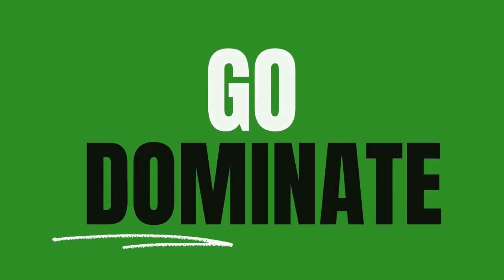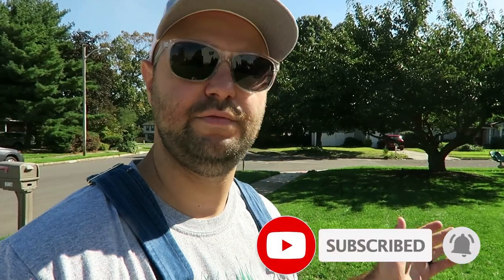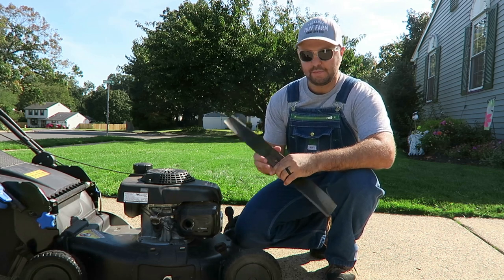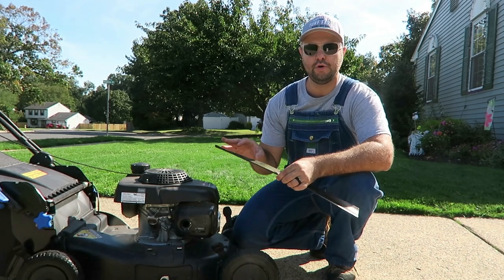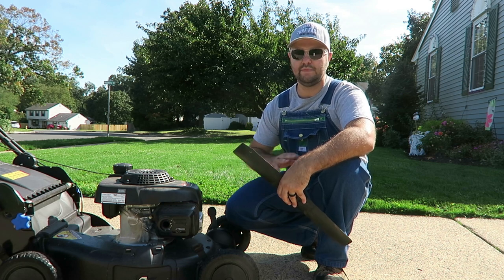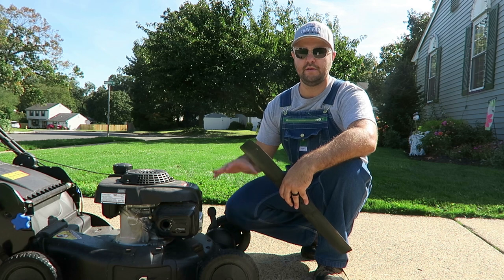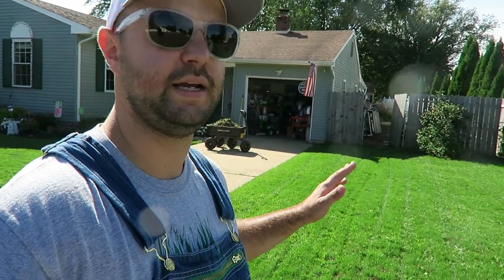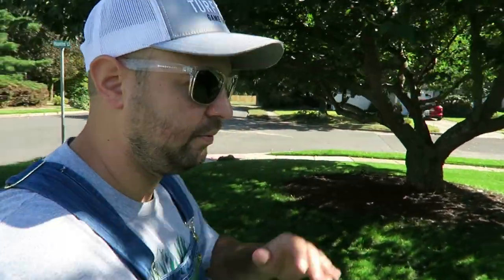First Mow After Overseeding, When To Mow New Grass after Overseeding and First Mow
It's already time for maybe my first mow on the new Mountain View Seed lawn!! I am thrilled to be 21 days in after my fall overseed and mowing what is already looking like a lawn.  Here I am using my Toro Super Recyler. I also talk about what I will be doing to the lawn for the remainder of Fall 2021

►⌛Time Codes
0:00 - MUST WATCH Intro
0:17 - First Mow???
1:12 - Toro Super Recycler & Lawn Mower Blades
3:09 - Mowing!
4:44 - Overview of Yard after Mowing
8:41 - Recap
9:13 - Like & Subscribe To Not Miss Out BEFORE & AFTER Results